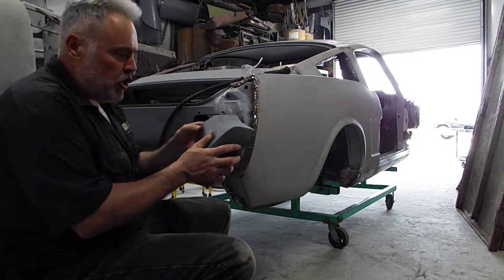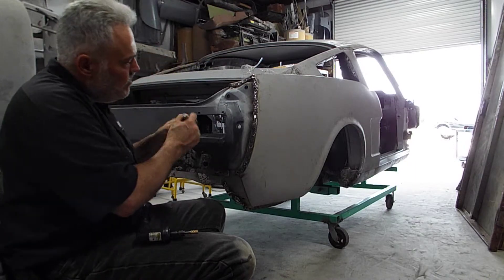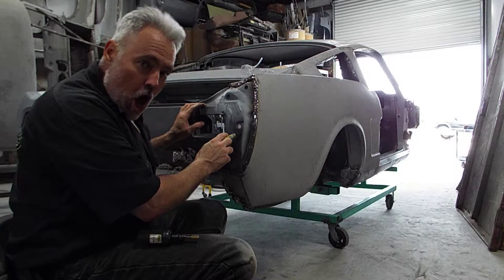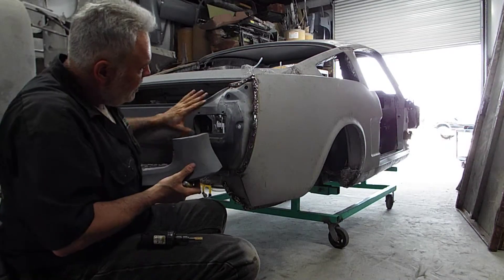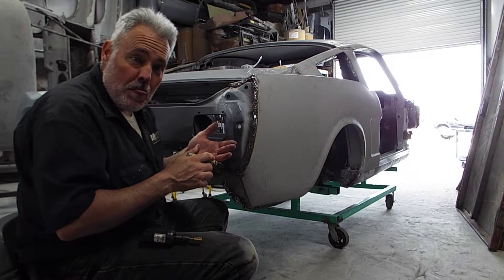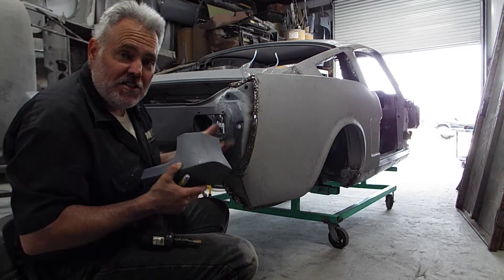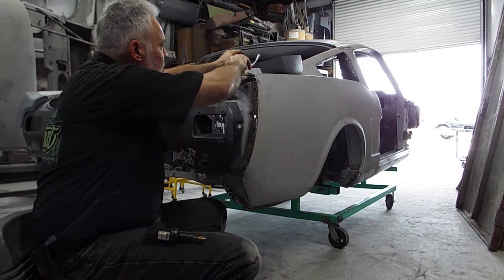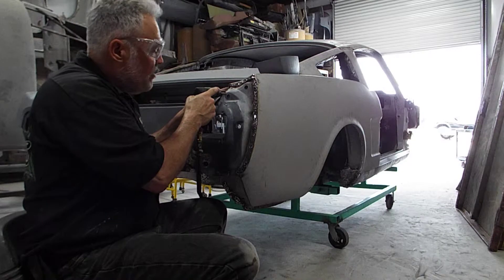1966 Mustang Qtr Panel extensions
drblast.com I foolishly put in a 512MB SD card and thought I could take video with only that much storage?  You get the jist of the task before it ran out of memory.  Point is these Extensions fit nearly perfectly!